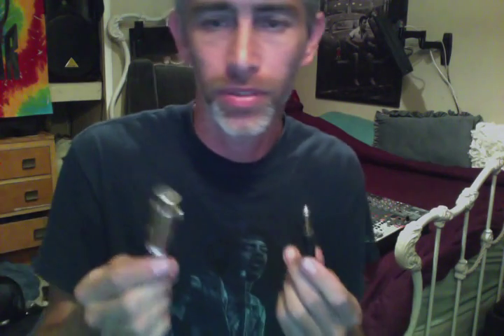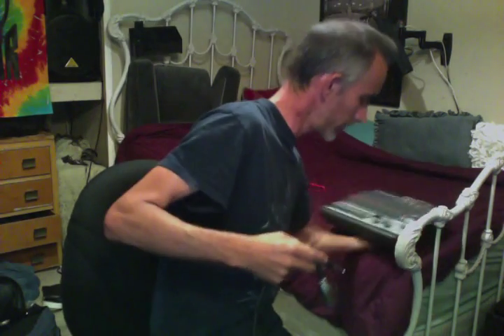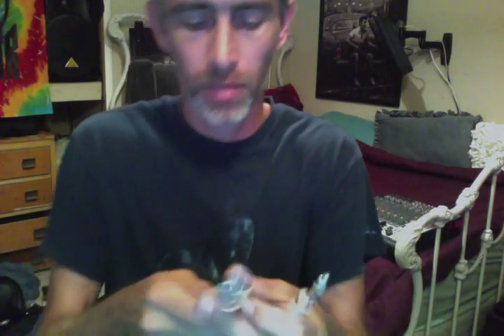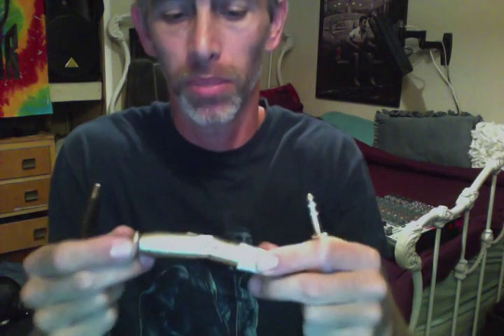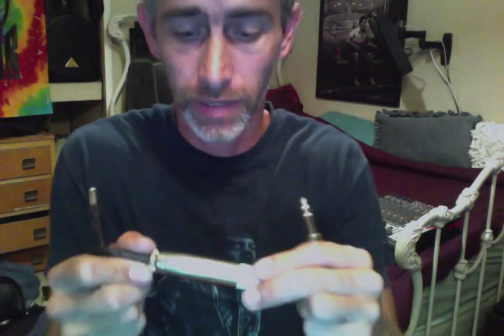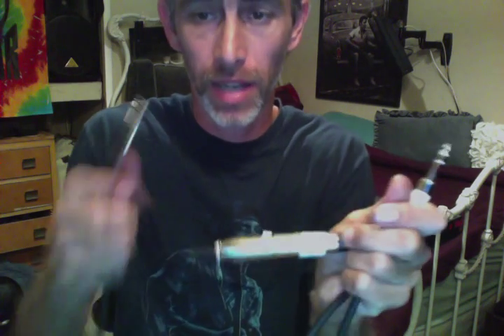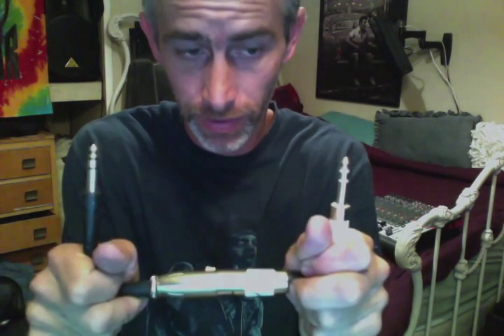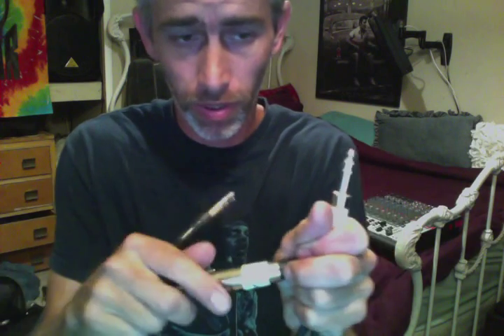Line level input to H4n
Cable solution For H4n Line Level input. This gives you flexibility to your setup. Enables you to connect H4n Line level inputs from either a XLR or 1/4 Mixer output. Special note: I get this question a lot, and is a highly confusing for some people.. It's not! I think people are getting lost in all the Technical jargon. If your taking a feed from a mixing board(which is always line level), you must use the 1/4" input's on the H4n otherwise it will distort, no matter what you set the recording level to! The XLR inputs are used for Microphones only. Then set your input level.